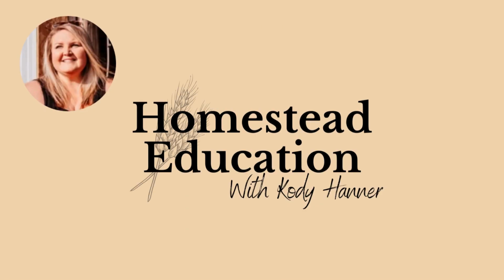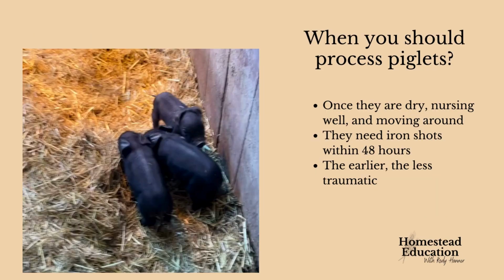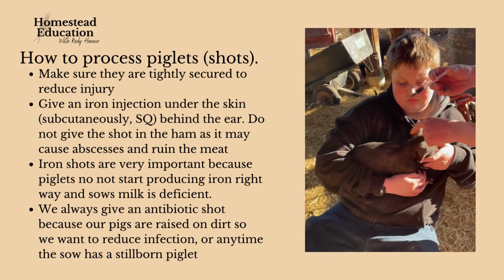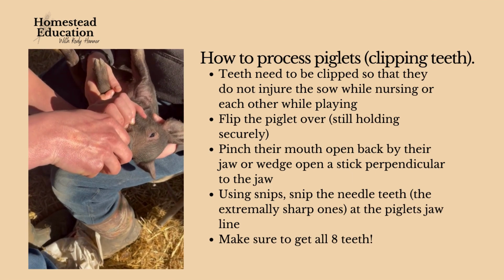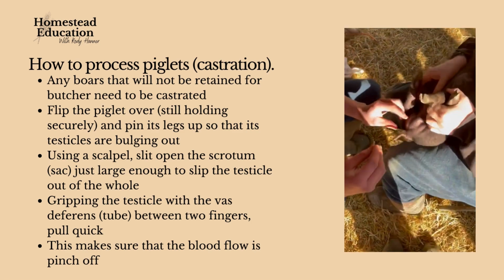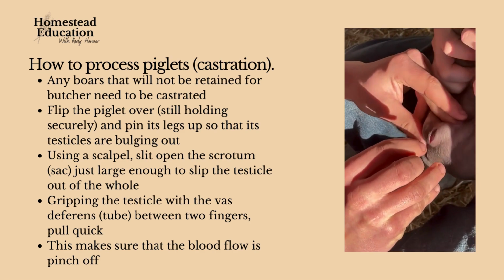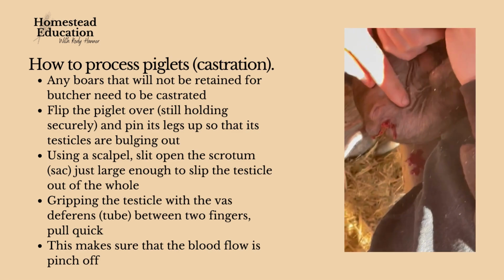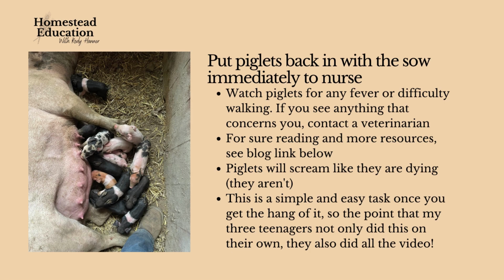How to process piglets on your farm or homestead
A step-by-step guide to handling newborn piglets on your homestead. This video covers supplies, timing, and why we give shots, castrate, clip needle teeth, and clip tails.